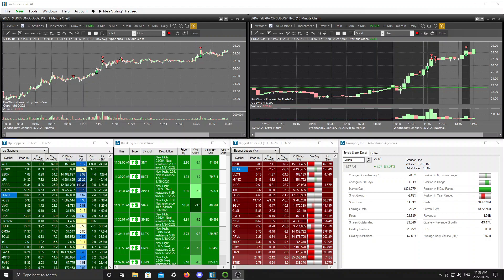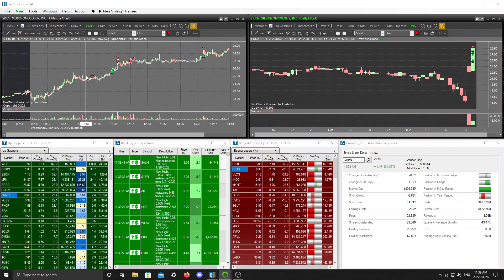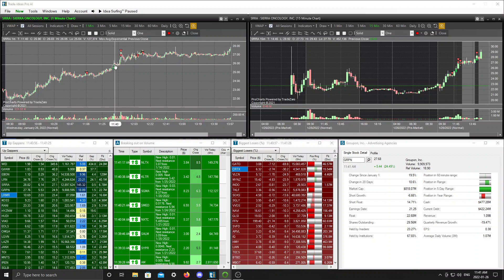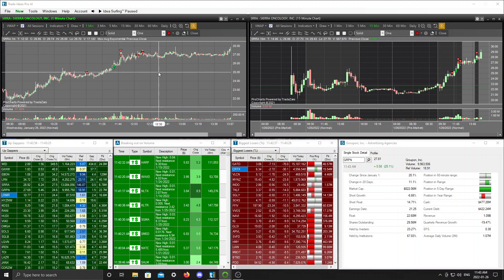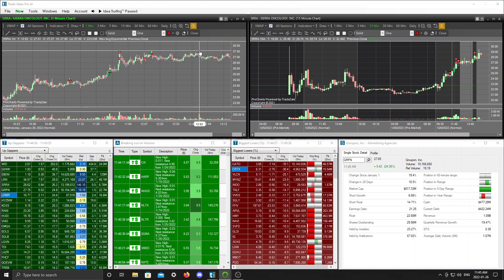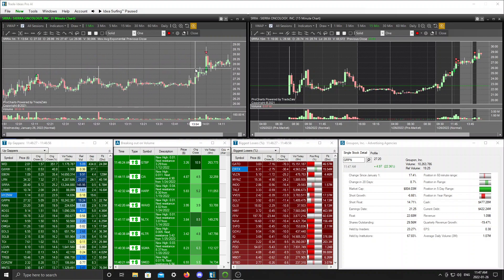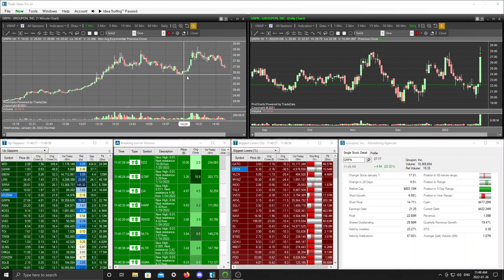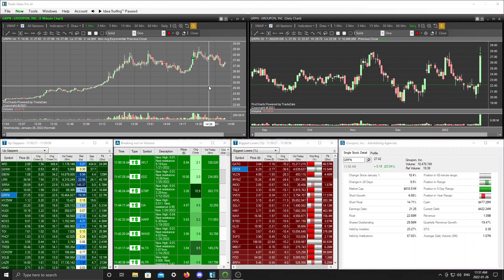Trading Recap 01/26/22 $SRRA $GRPN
Red day recap on $SRRA $GRPN. Lessons on taking profit, bet sizing, recognizing when you are wrong.

Books I recommend: Trading In The Zone By Mark Douglas, One Good Trade By Mike Bellafiore